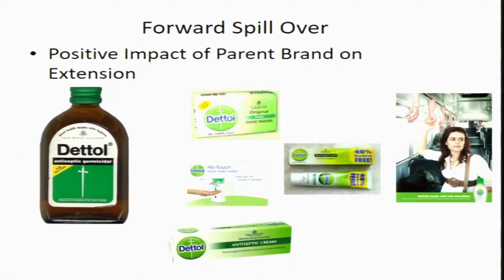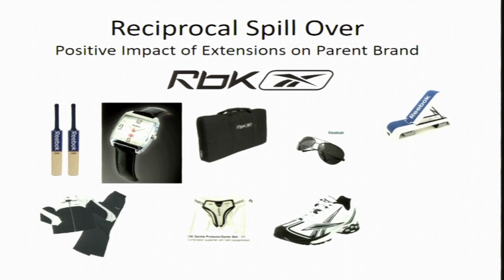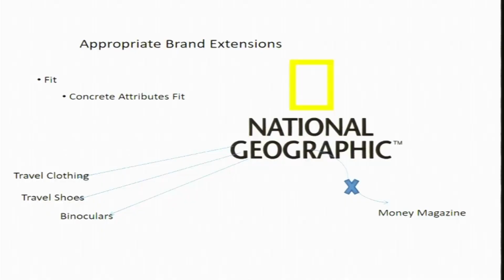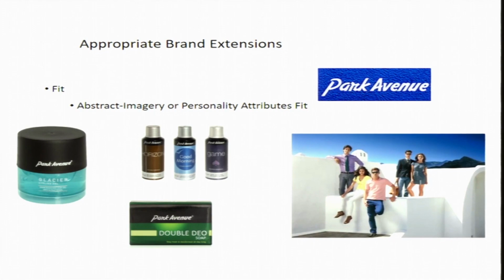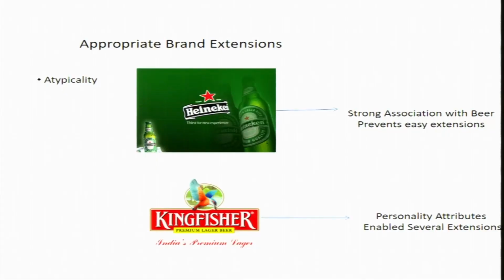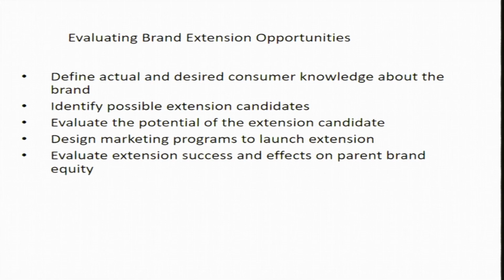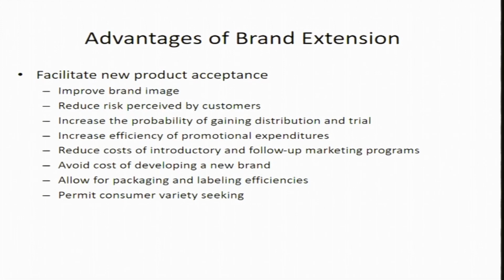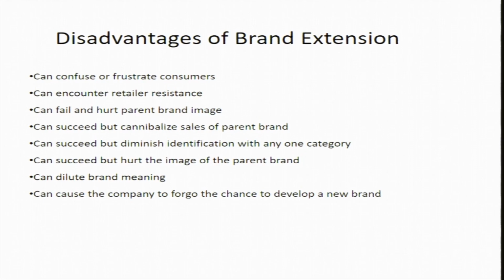Lecture 26 : Brand Management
Subject : Management
Course Name : Brand Management